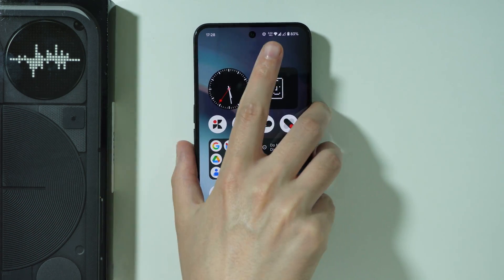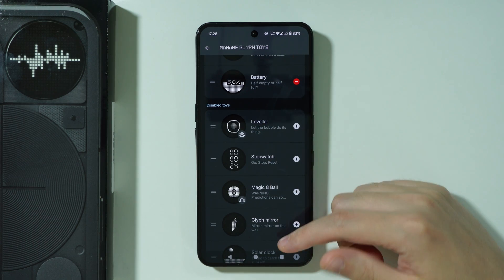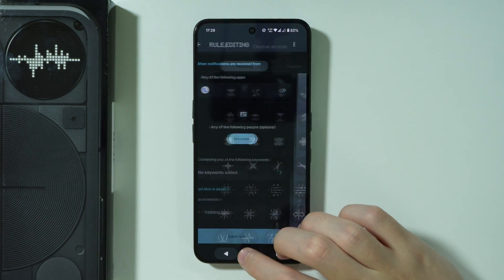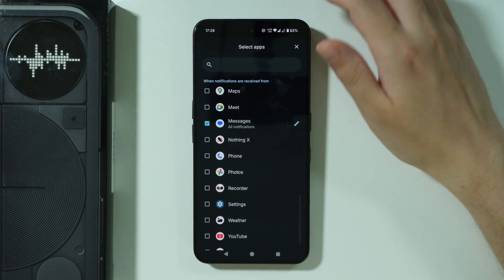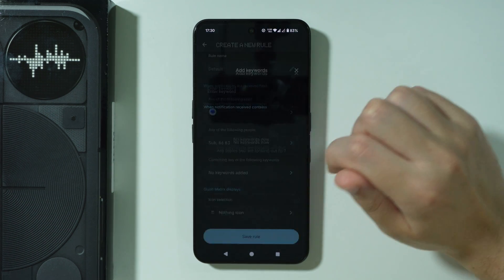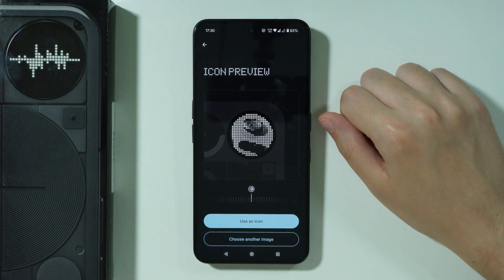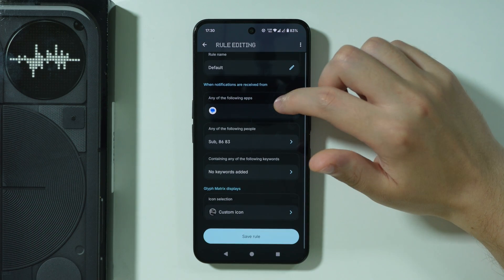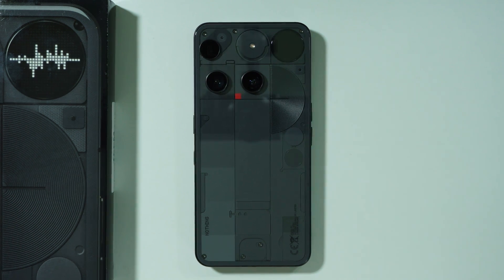Nothing Phone 3: How to Add Icons on Glyph Matrix (Glyph Display)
Enhance your Nothing Phone 3 interface by adding icons to the Glyph Matrix with this easy guide. Learn how to assign visual symbols to specific notifications and actions using the customizable Glyph Display. Personalize your phone’s lighting effects with clear steps to integrate icons into your alert system.